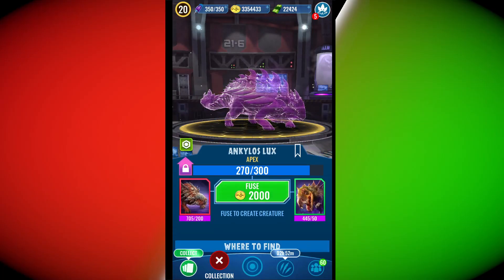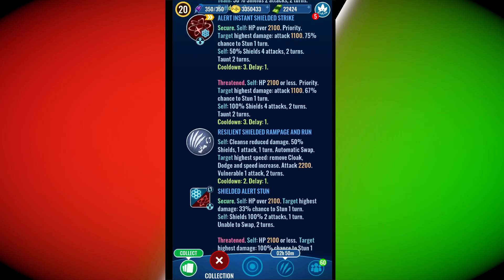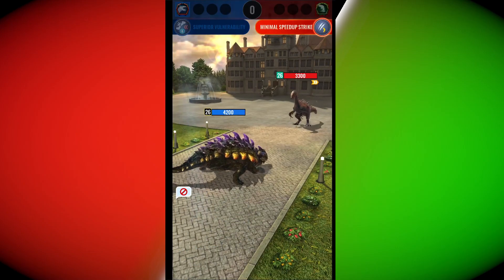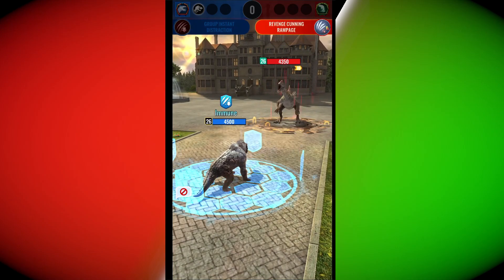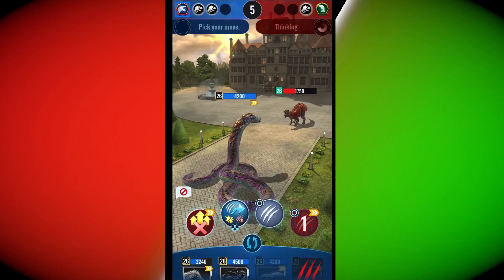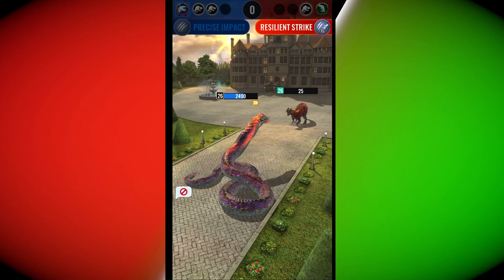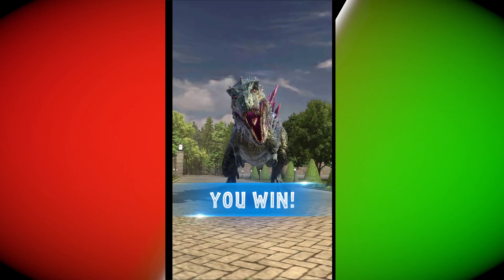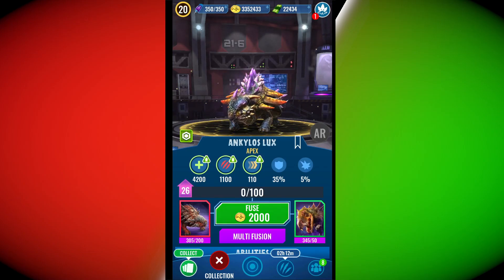ANKYLO DELUX EDITION || Jurassic World Alive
Today lets review The New Mega Hybrid:
The Ankylo Lux